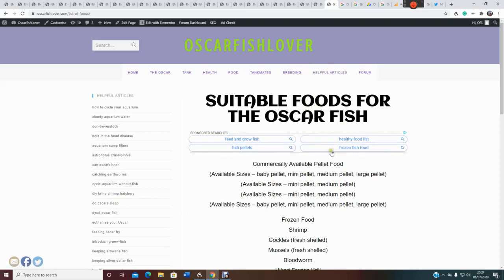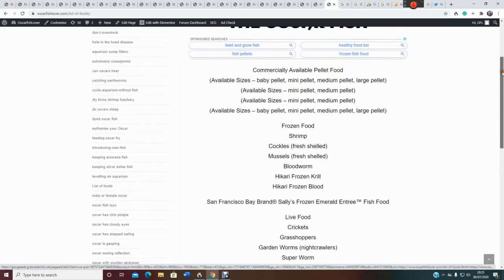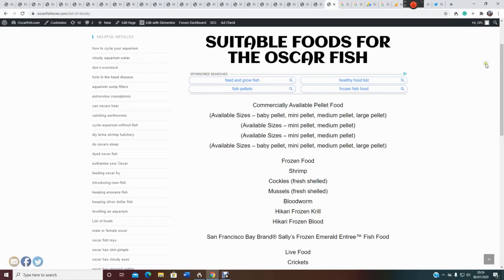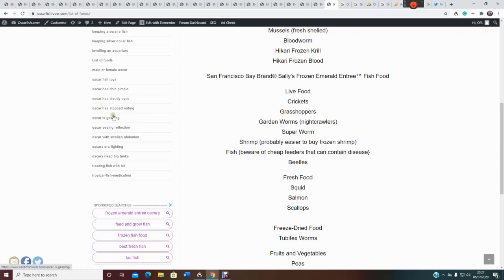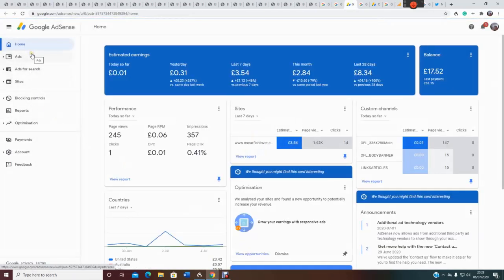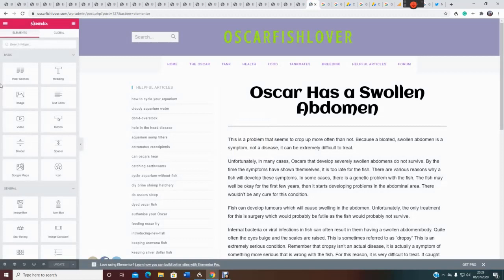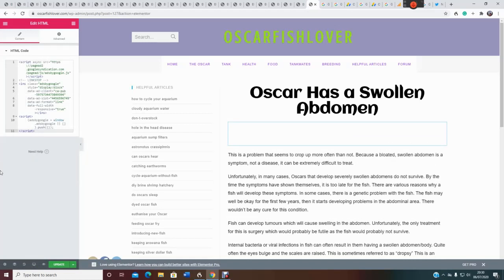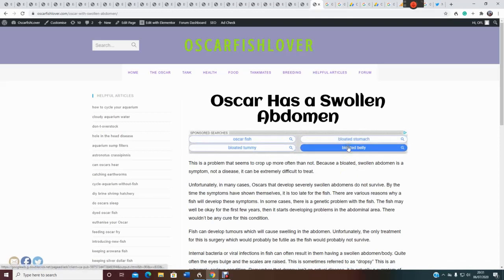Adding AdSense link unit to WordPress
In this video I will demonstrate how easy it is to add a Google AdSense link unit to your WordPress website using Elementor